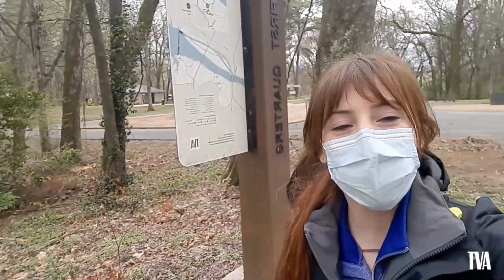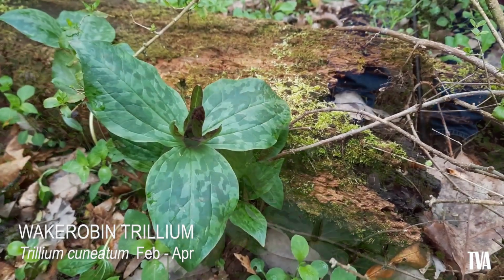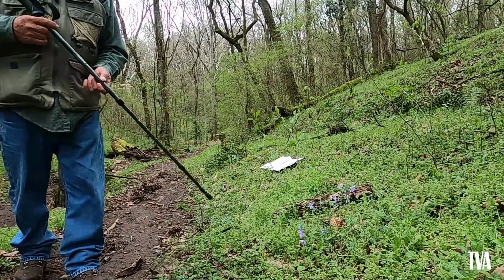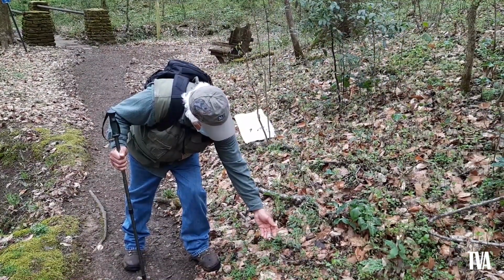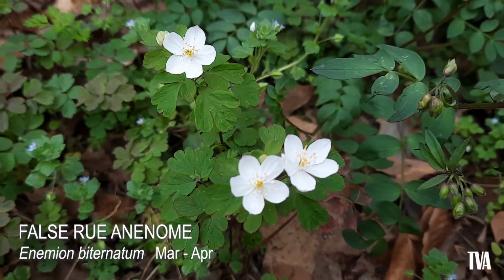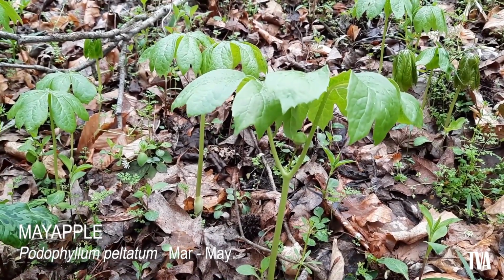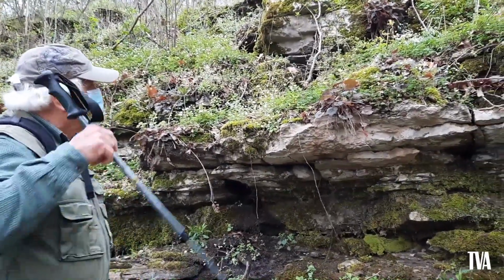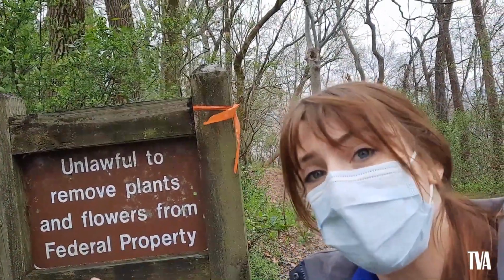Wildflower Walk Muscle Shoals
Spring continues and we have another wildflower walk for you to enjoy virtually at Muscle Shoals Reservation at the Old First Quarters Trail!
Join Jessica and botanist David as they take you on a beautiful wildflowers walk, and learn about everything from Rue Anemone to False Anemone.